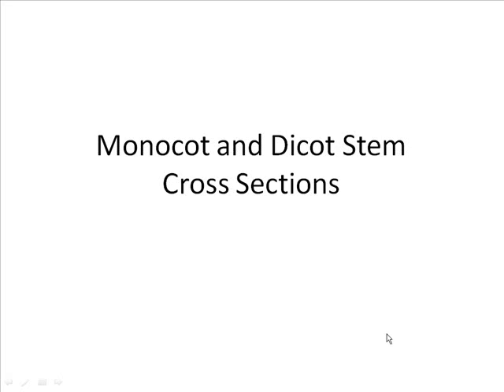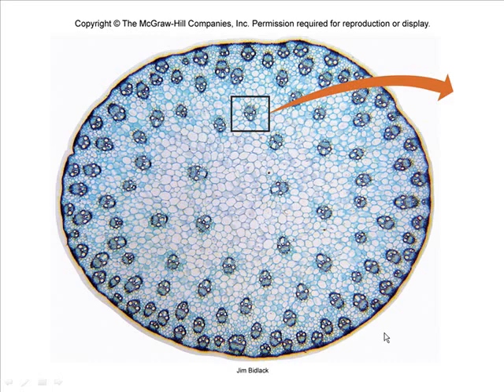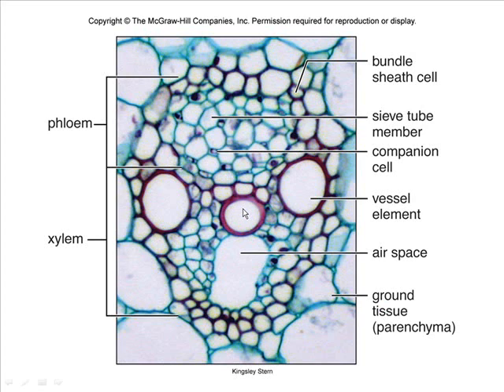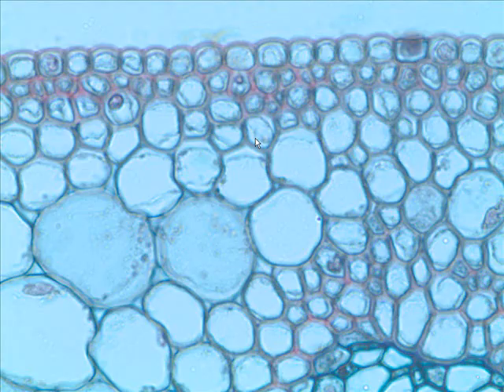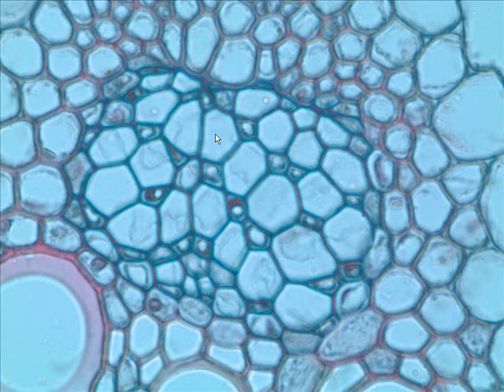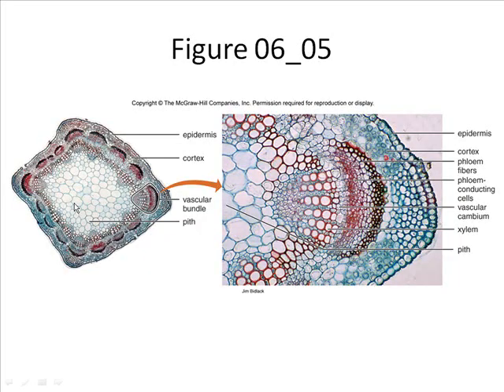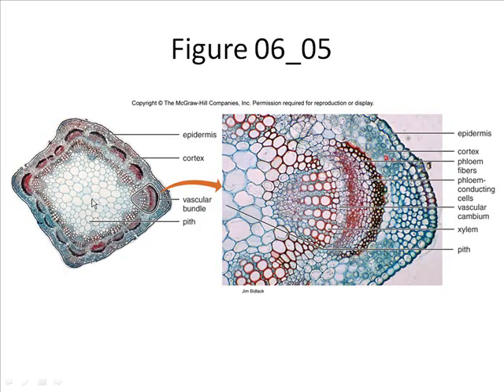Monocot and dicot cross sections